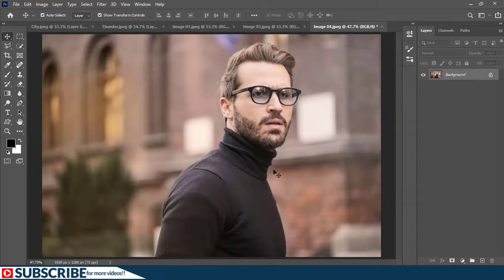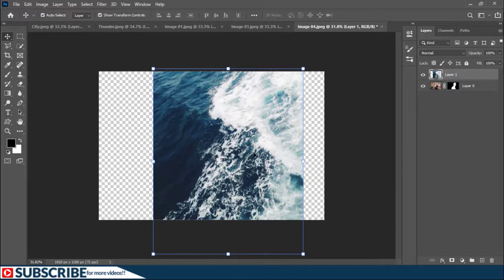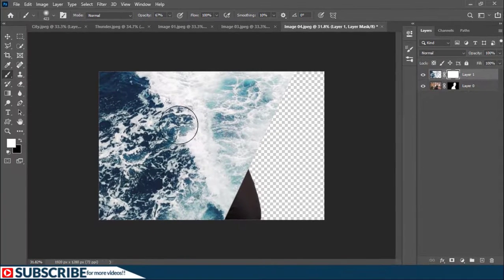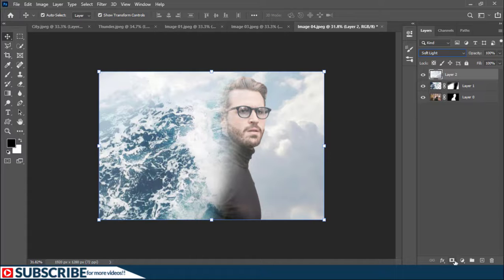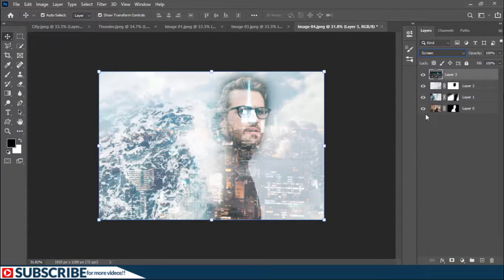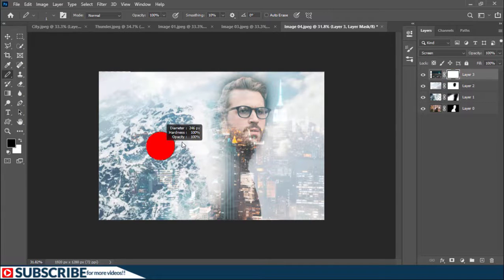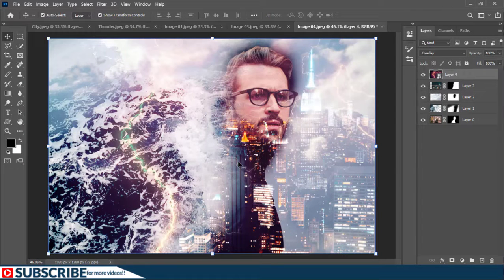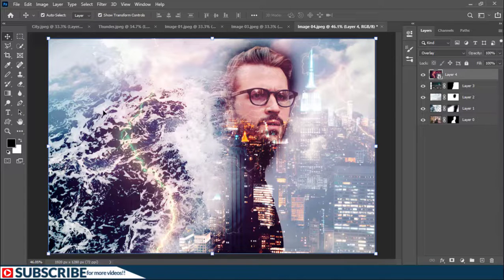Stunning Double Exposure in Photoshop.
Hello all and welcome back. In this video, we will learn how to create a Stunning Double Exposure in Photoshop. Join us as we walk you through the entire process.

Hopefully, you will find this video interesting. It gives us momentum to research and create specific content.